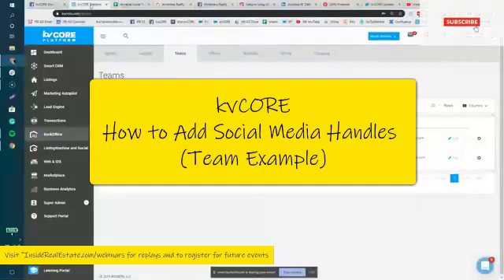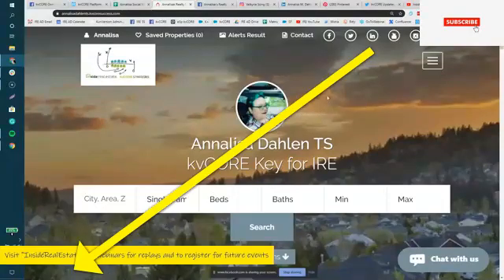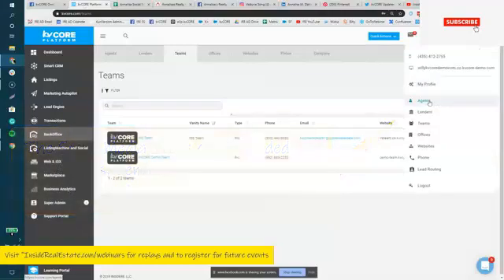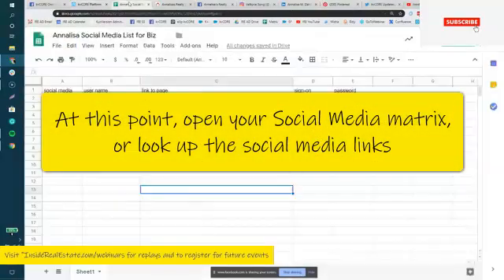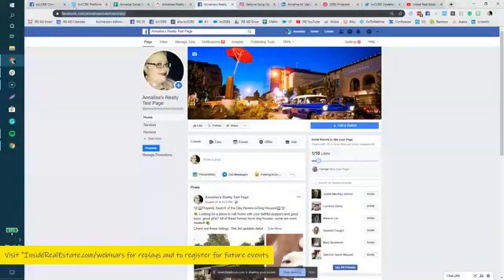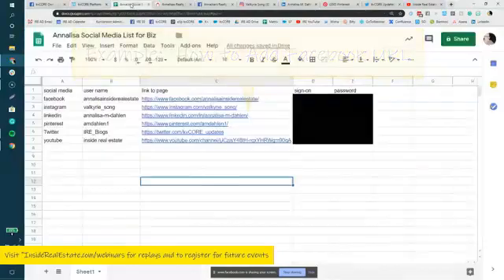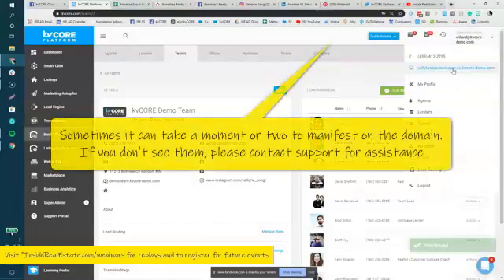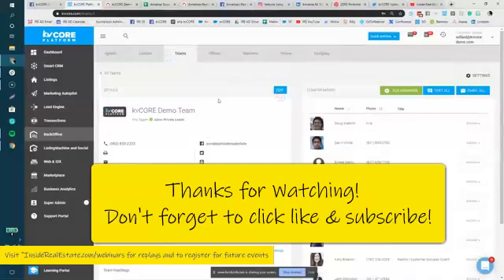kvCORE How to Add Social Media Handles (Team Example)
Learn how to add social media handles via the kvCORE Dashboard so they land as clickable icons on your domain